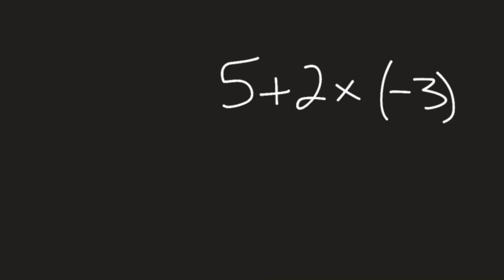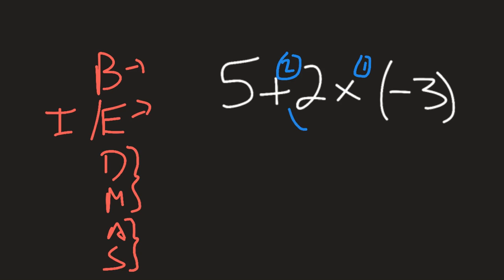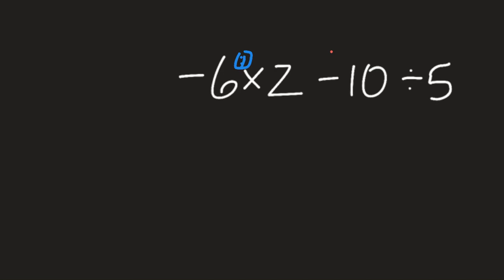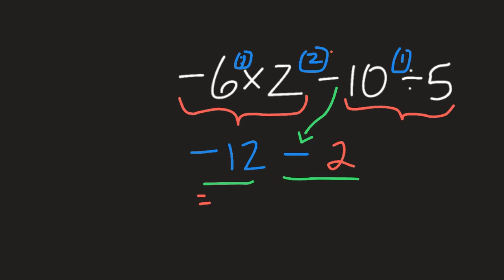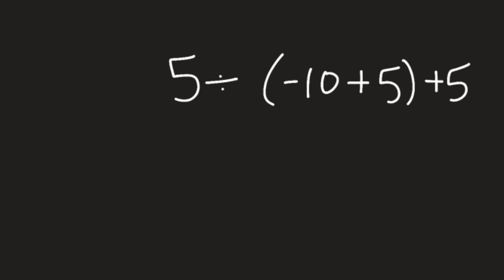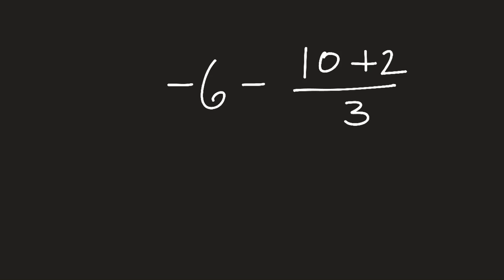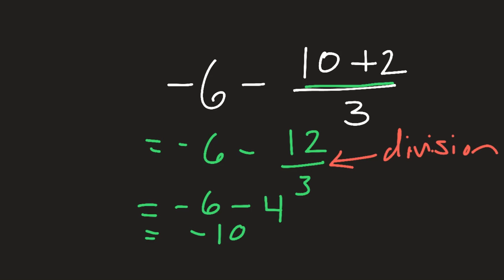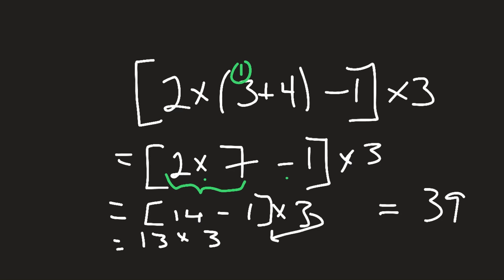Order of Operations Yr 7